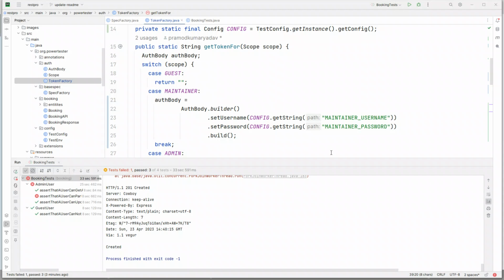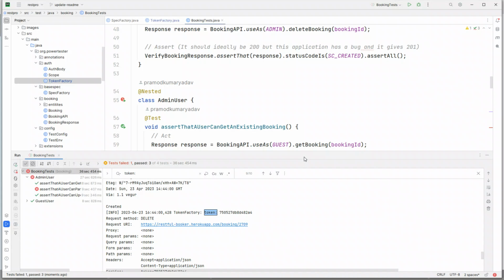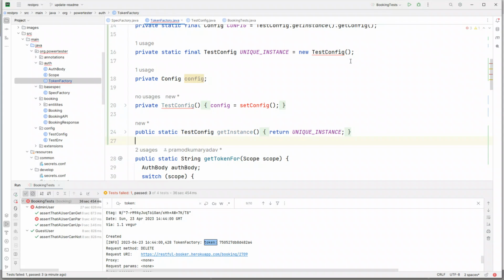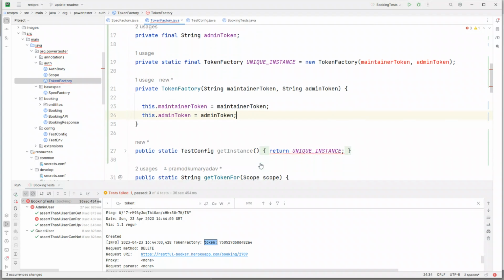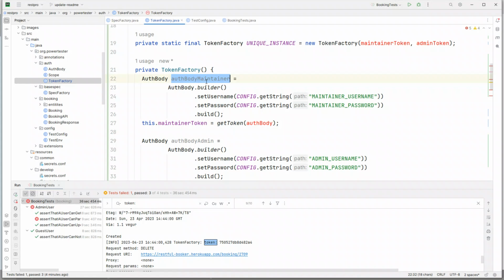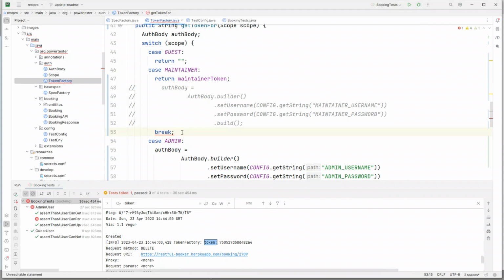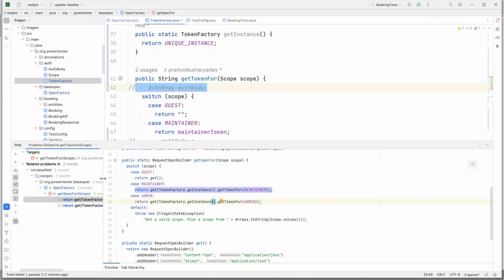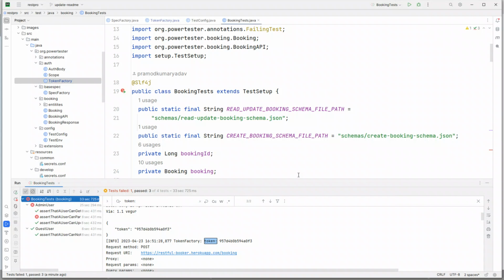#29 Creating singleton auth token class to reuse auth tokens across tests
Goal:
Make usage of tokens more efficient.

Objective:
-  Create a singleton pattern for auth tokens.

Next steps:
- Hide secrets from logging.